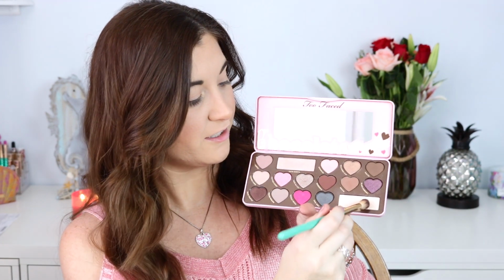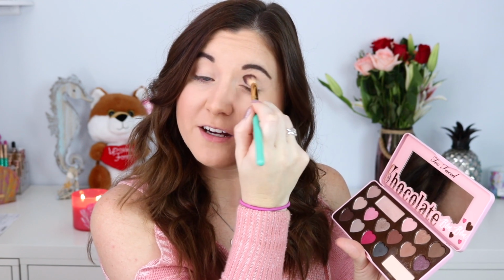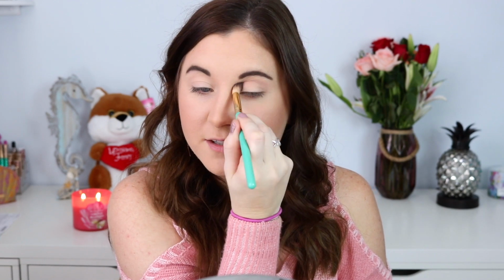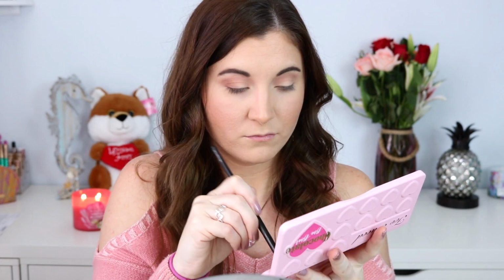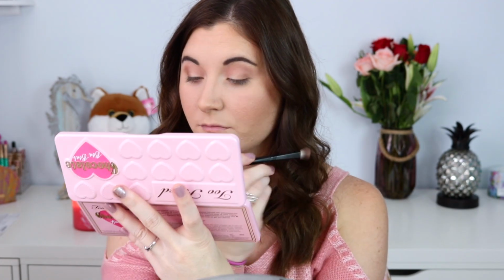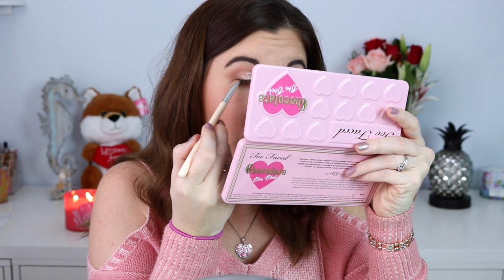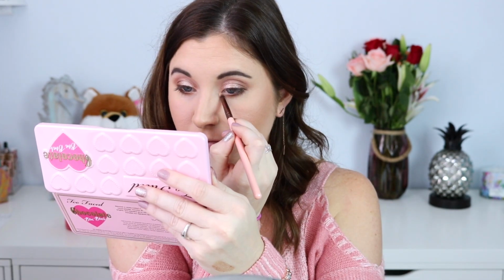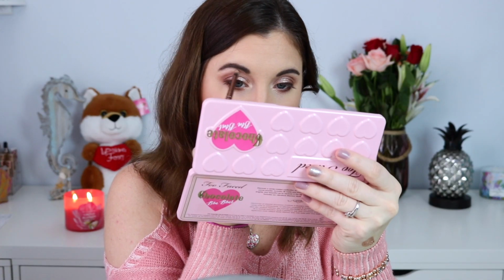Recreating My Valentines Day Tutorial | 2019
So today I am recreating my Valentines Day Makeup tutorial that I did last year!

Pur Cosmetics Quick Pro Glitter in NamaSlay
Too Faced Bon Bon Palette
Too Faced Better Than Sex Mascara
It Cosmetics Bye Bye Pores  Bronzer
Jouer Blush Bouquet In Adore Me
OFRA Rodeo Drive Highlighter
Angelia Cosmetics Liquid Lipstick in Hot Mama

✩ Socials ✩